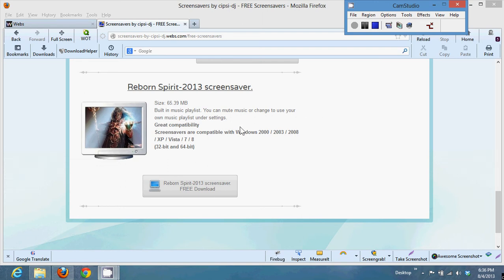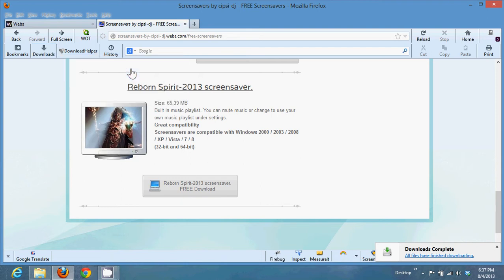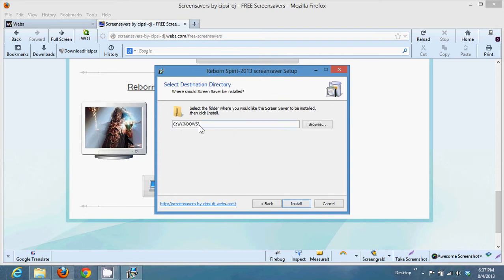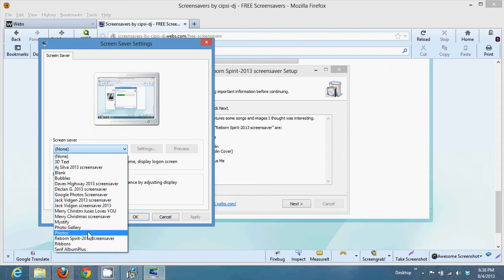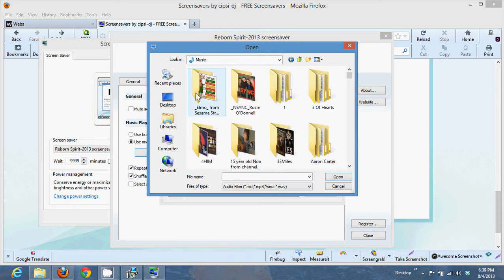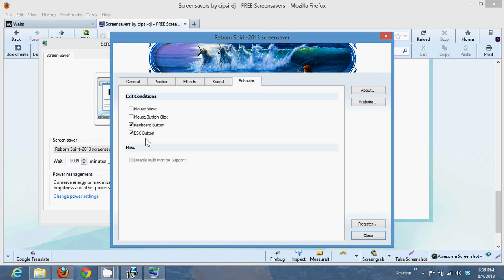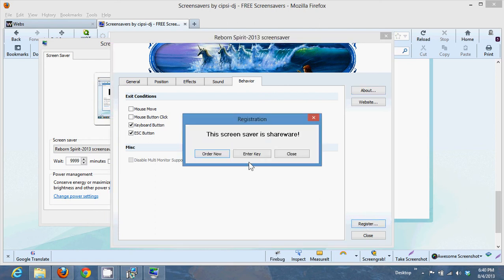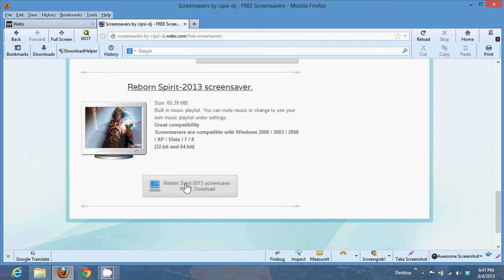How to download and install windows screensavers.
Great compatibility
Screensavers are compatible with Windows 2000 / 2003 / 2008 / XP / Vista / 7 / 8 / 8.1
(32-bit and 64-bit)
May also work on Windows 10.